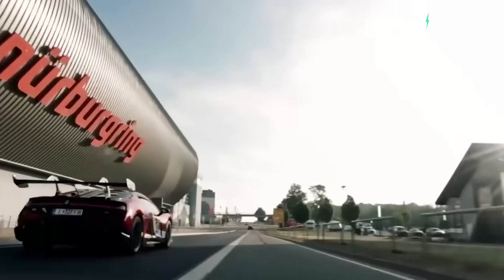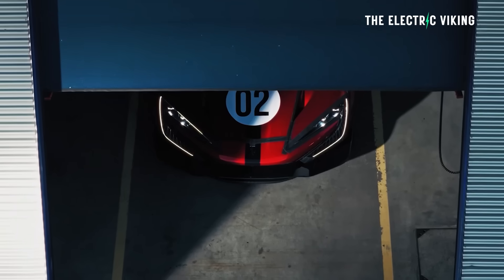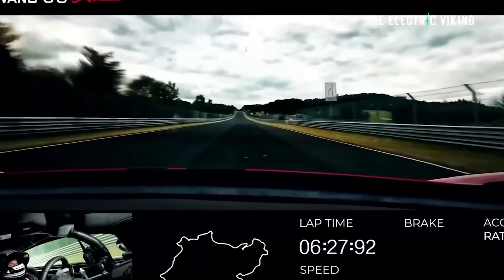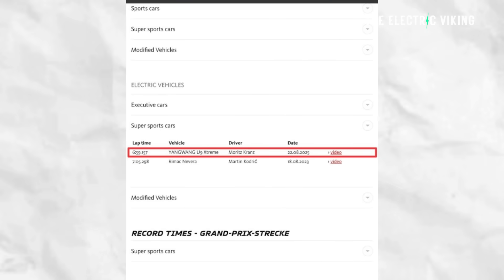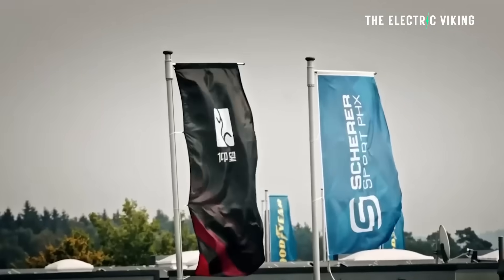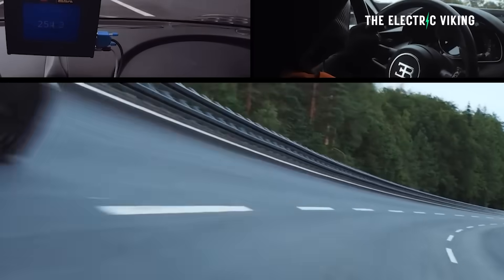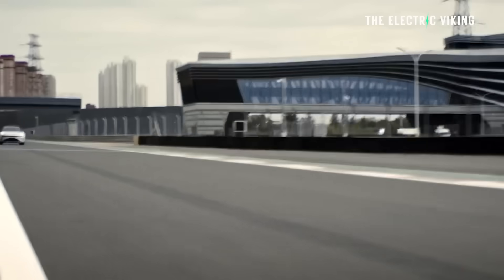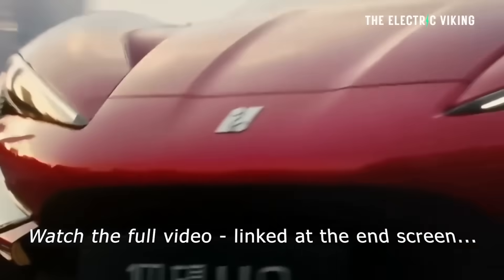BYD U9 is the NEW Nürburgring KING! (Fastest Production EV in the World)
BYD’s 3,000-horsepower Yangwang U9 has rewritten EV history — setting a blistering 6:59.157 lap at Germany’s Nürburgring Nordschleife, becoming the fastest production electric car in the world. With its 1,200-volt e⁴ platform and quad-motor setup, the U9 proves China’s EV engineering can now outpace the world’s most elite hypercars.